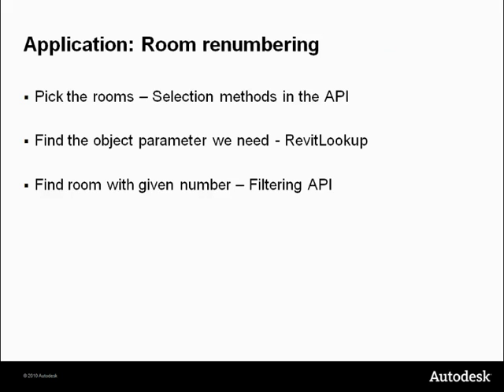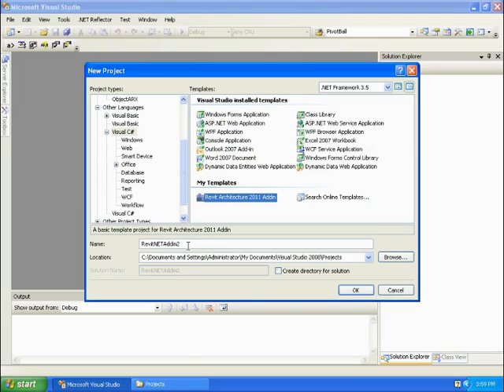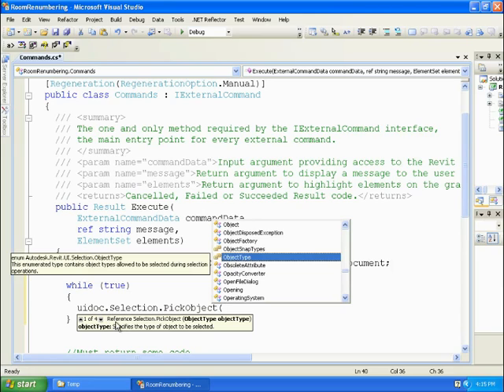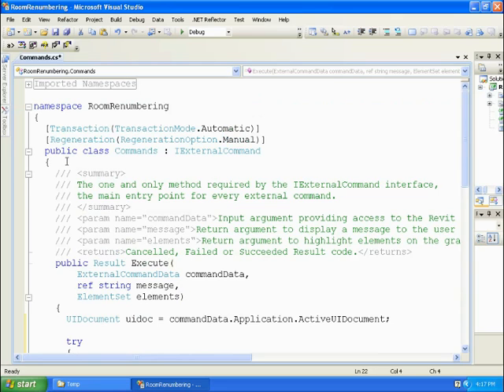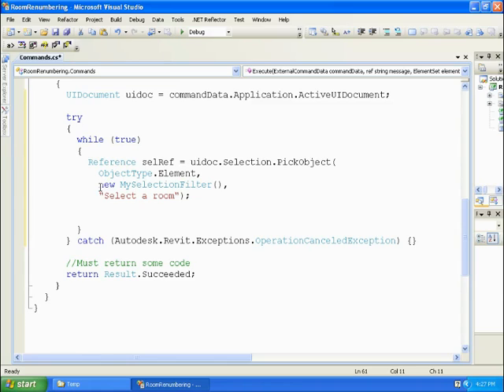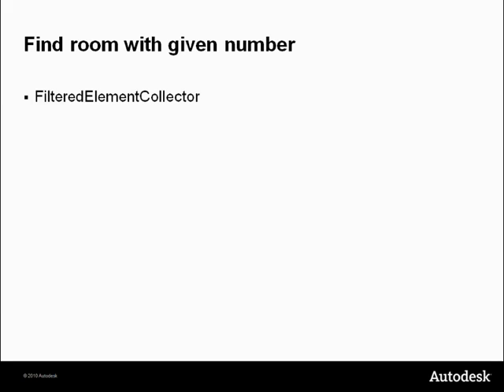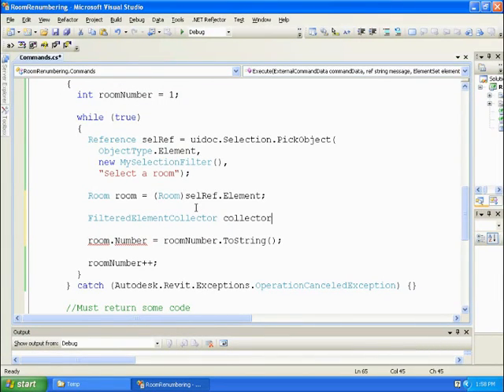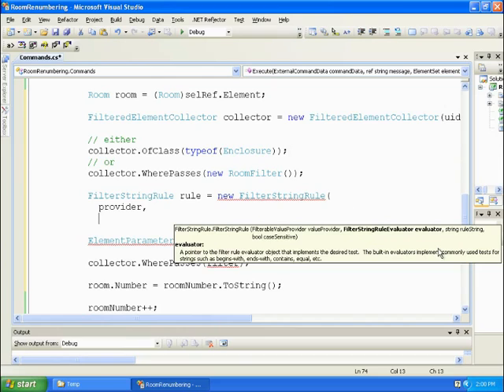02_A_Introduction to revit programming.flv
revitviet.vn lập trình revit revit architecture revit structure